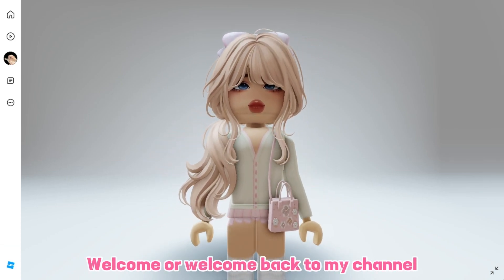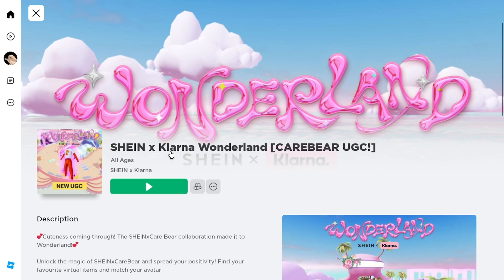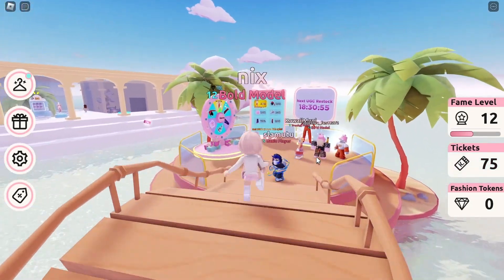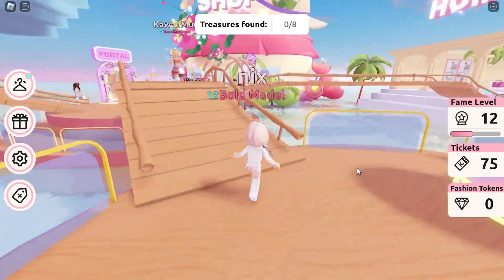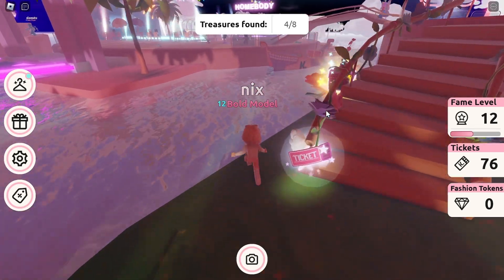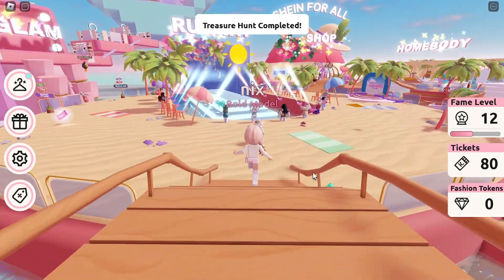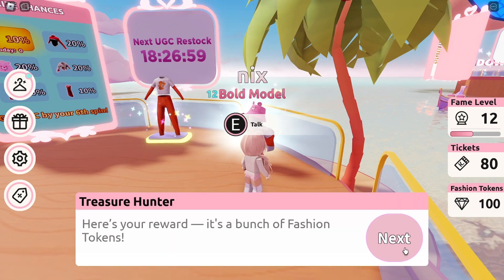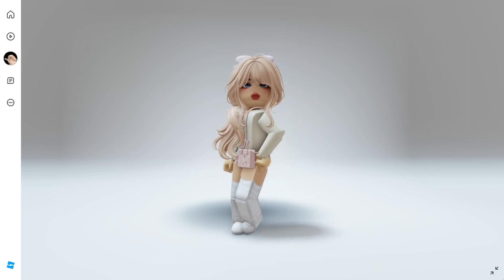HURRY! GET THIS NEW FREE ITEMS NOW 😍😊